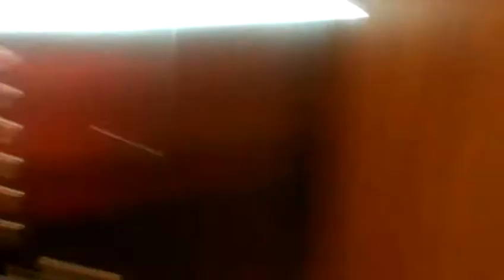Machine Room+Schindler 400A Elevators@Country Inn Grand Rapids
I had no idea this existed after 6 years.